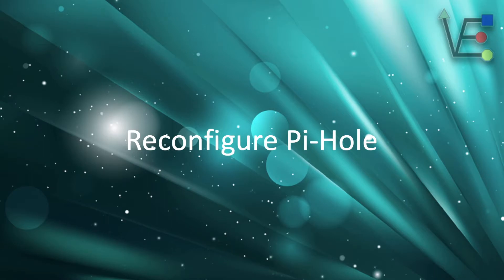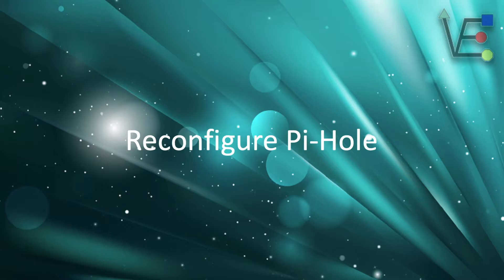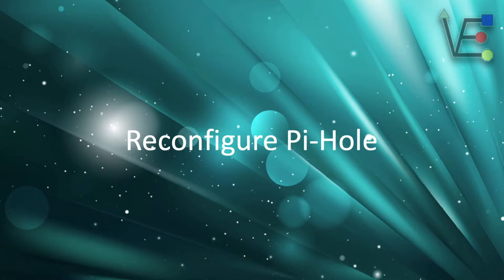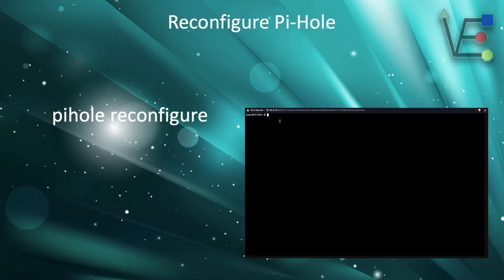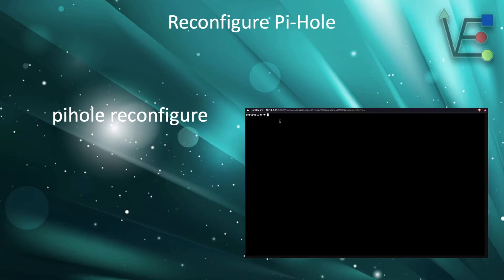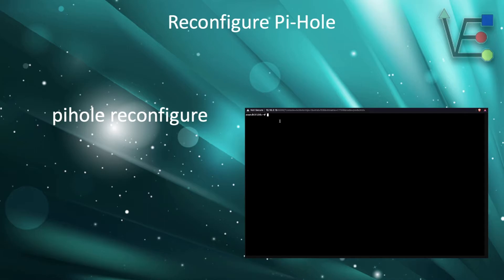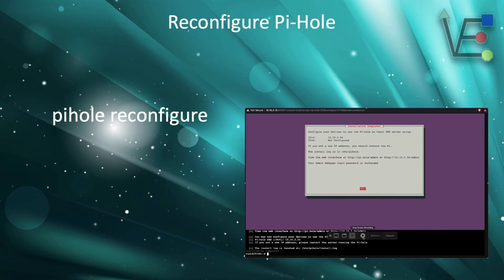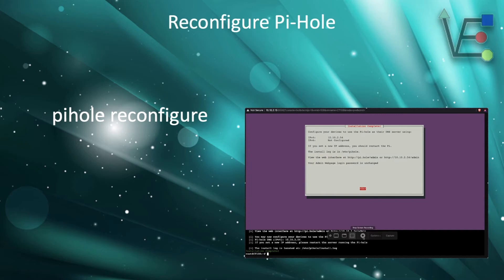Pi Hole Reconfigure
This command will work with Pi-Hole setups on Raspberry Pi, ESXI, vSphere, Proxmox, or other KVM Hypervisors as well as those installed in lxc, lxd, or LXCFS containers, or Linux Containers.